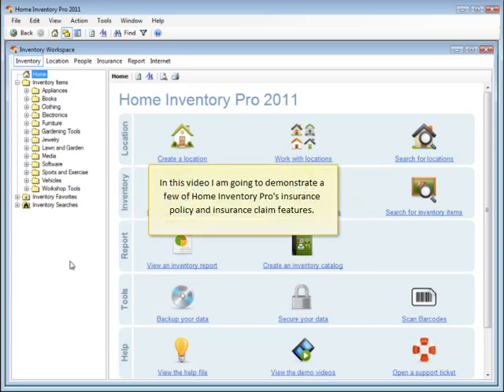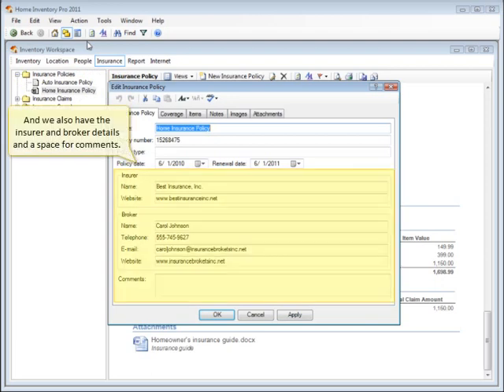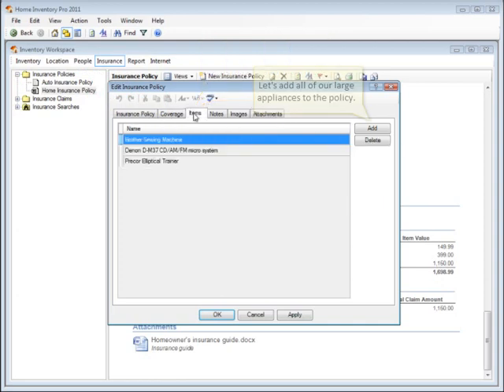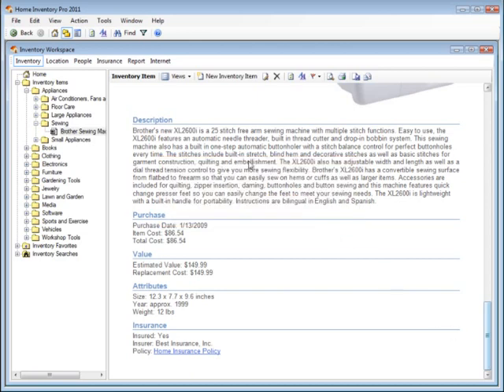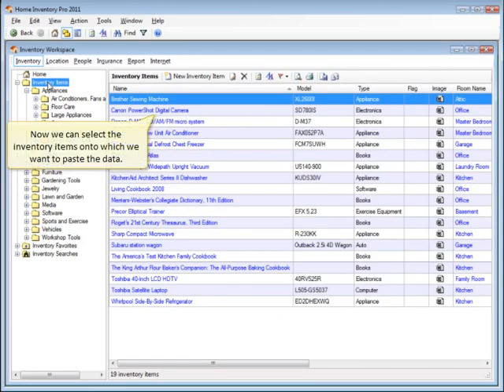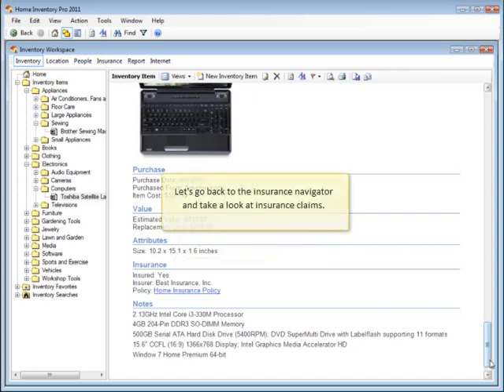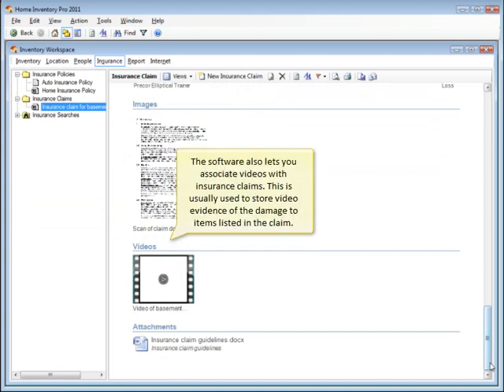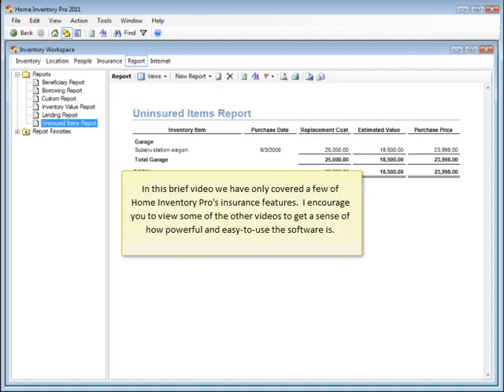How use Home Inventory Pro to manage insurance policies and claims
Home Inventory Pro can simplify and speed up your insurance claim process and make it easier to keep track of your insurance policies.